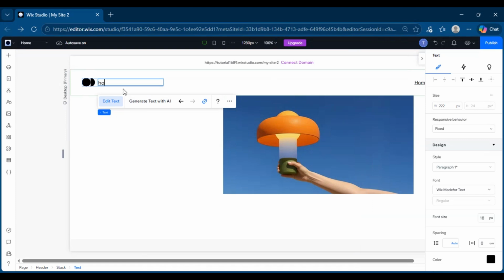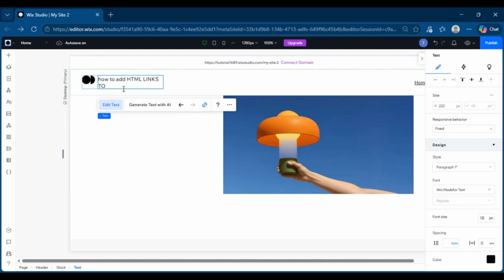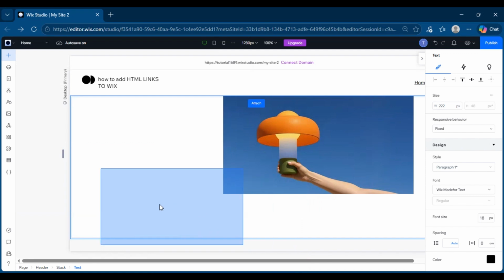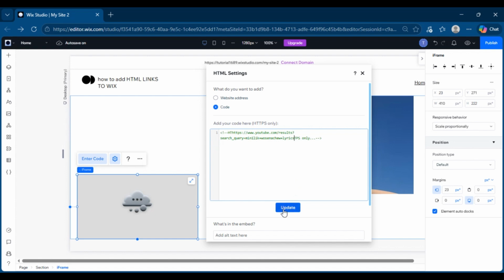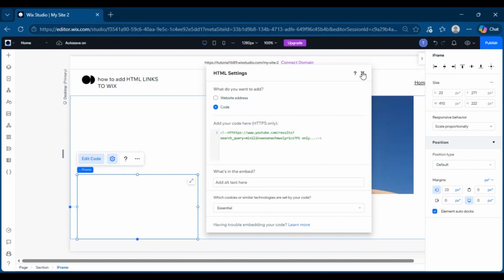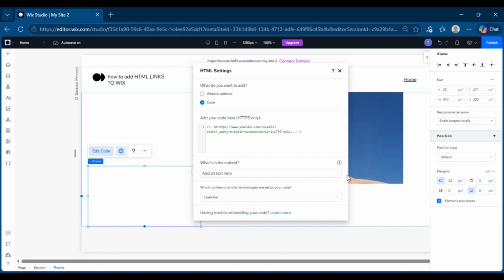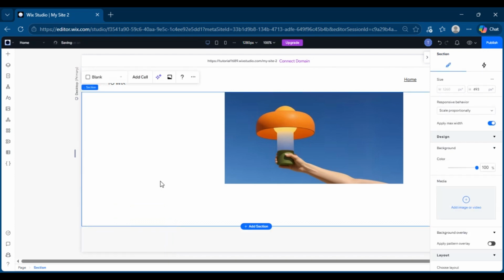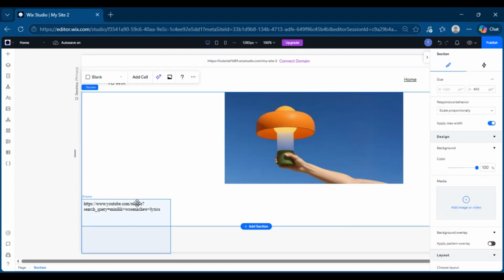How to Add HTML Code or Embed Codes in Wix (Updated Step-by-Step Beginner Guide) [2026 GUIDE]